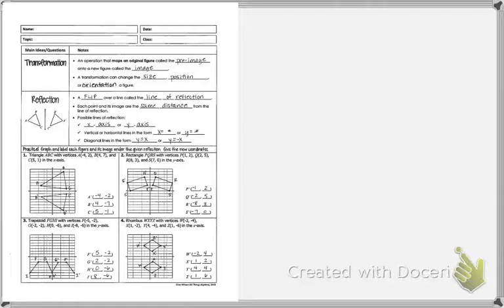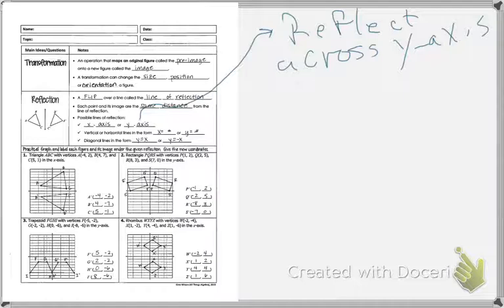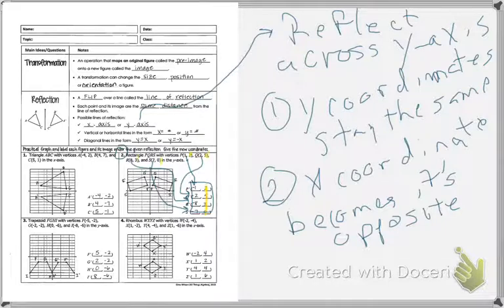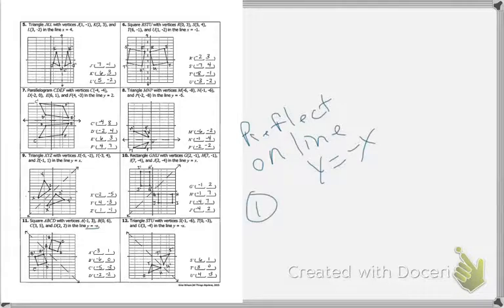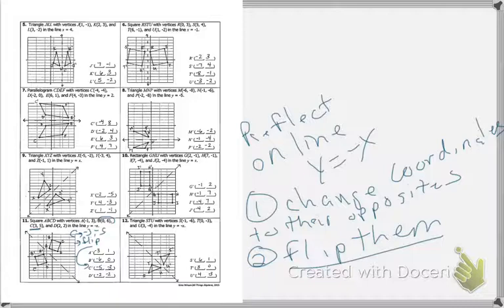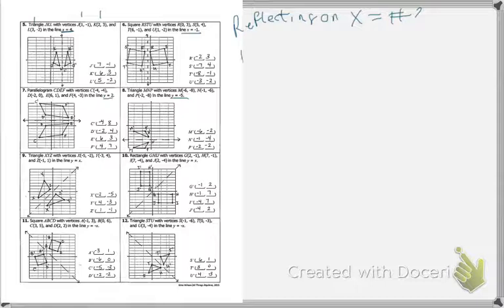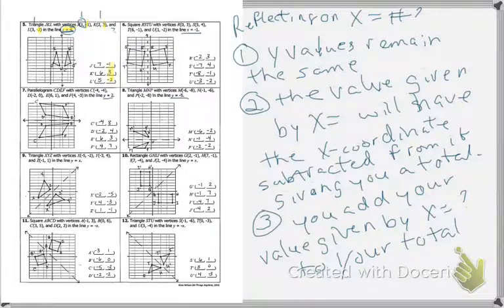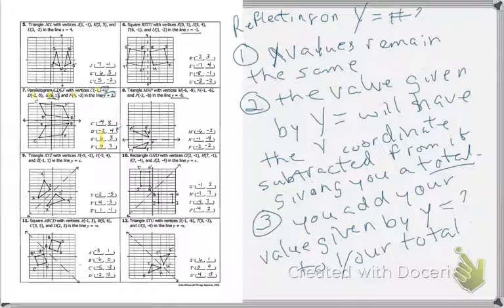9.1 Notes - Transformations Reflections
9.1 Notes - Transformations Reflections